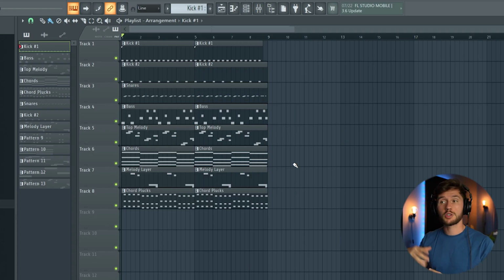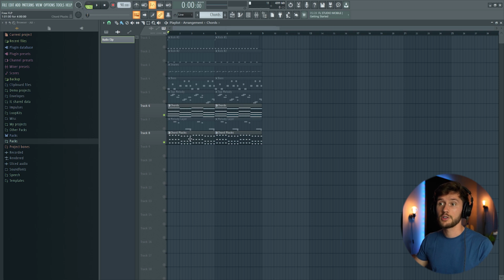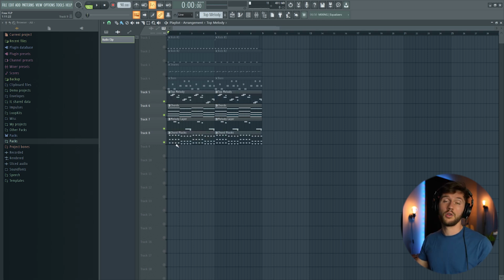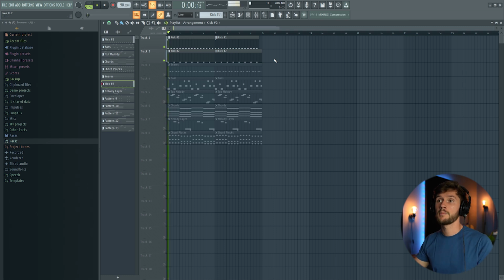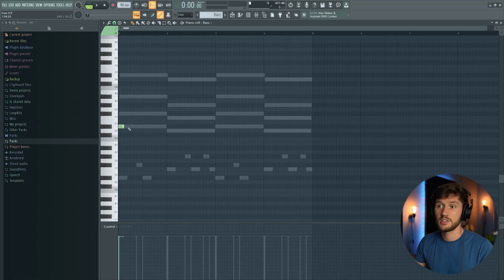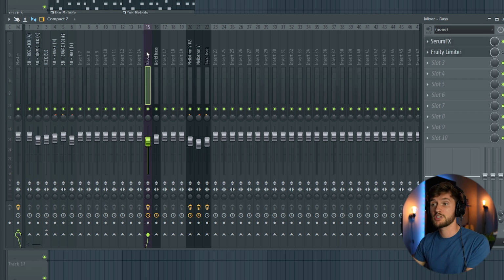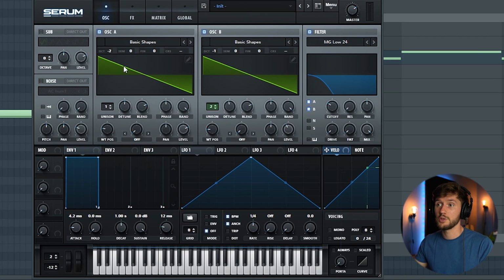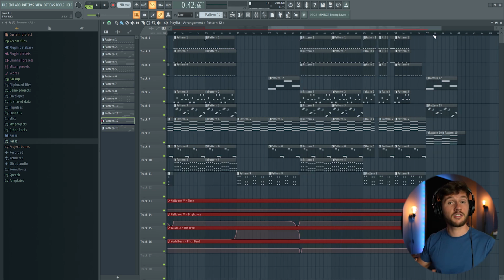How To Make Reggaeton Beats From Scratch (Tainy, Sky Rompiendo) | FL Studio Beginner Tutorial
In this tutorial, I will show you how to make reggaeton beats from scratch in FL Studio. I will show you how to create a really awesome drumloop, and a melodies which are inspired by Tainy and Sky Rompiendo. Enjoy!

Timecodes:
00:00 The beat
00:05 Intro
00:22 Chord 1
02:04 Chord plucks
02:40 Top melody
03:27 Chord 1 addition
03:53 Snares
04:43 Kicks
05:37 Bass
06:20 Bass Effect
06:46 Creating the bassline
07:58 Sidechain (Secret Sauce)
09:03 Arrangement preview
09:32 Intro
09:49 Sawbass in Serum
10:24 Pitchbend Automation
10:49 Other Automations
11:22 Stops
11:53 Outro